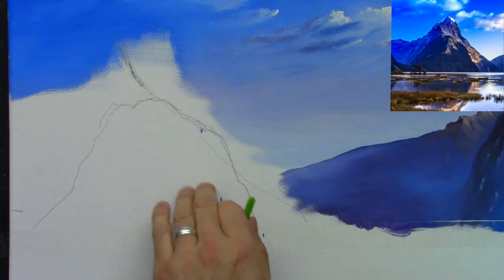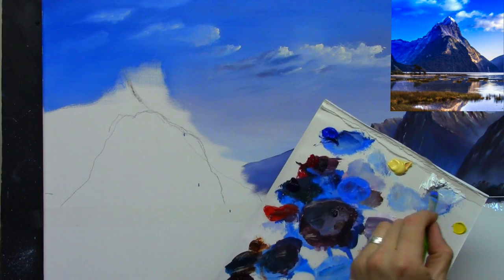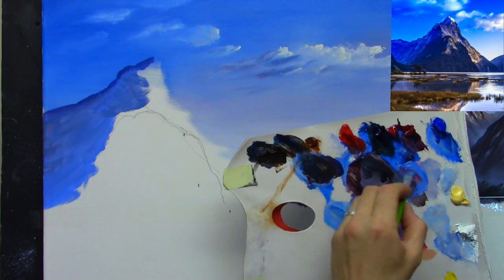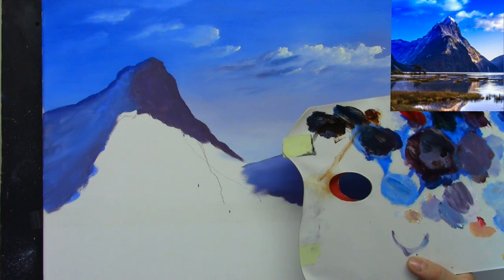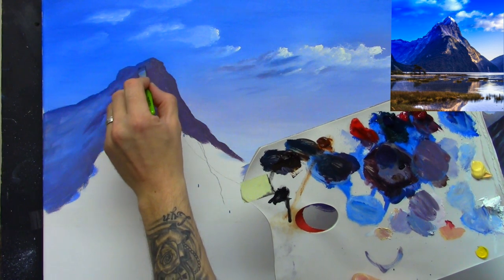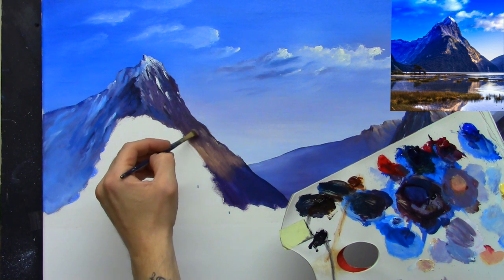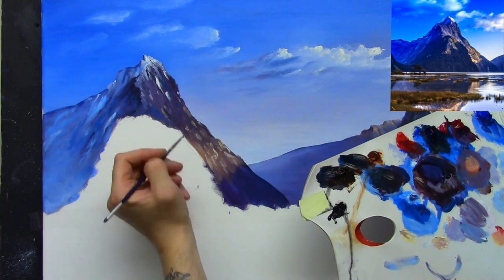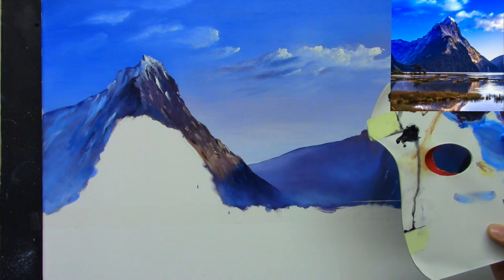landscapes tutorial part 2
hello my friends,, welcome back to part 2.
in this lesson i will be finishing the distant hills and starting on the reflections.
Grab your paints and follow me along.
Happy painting.